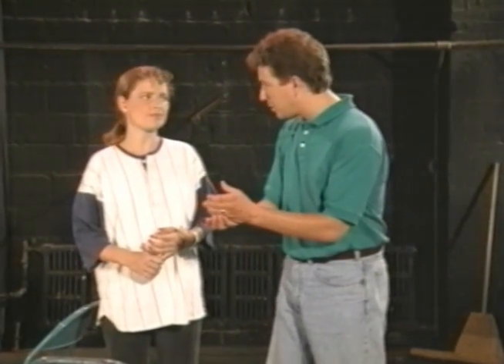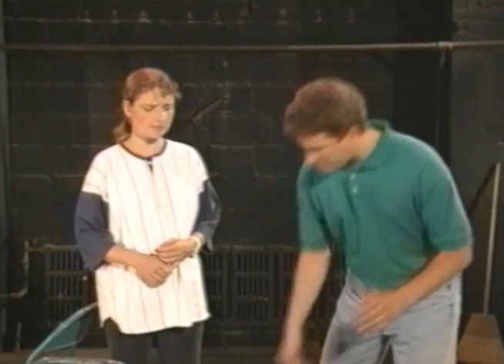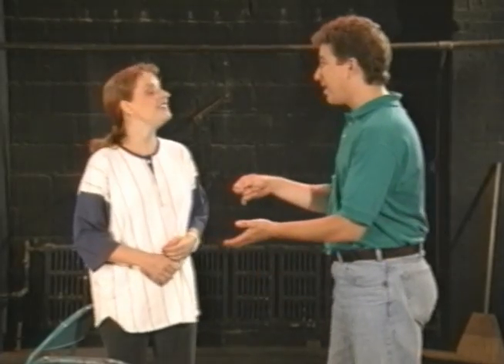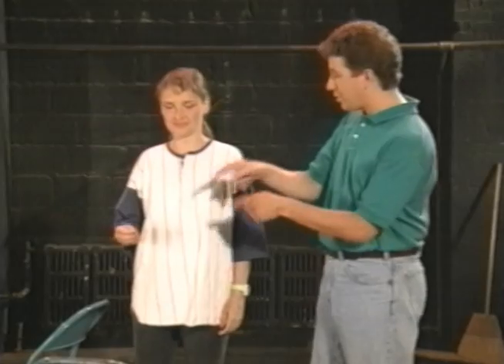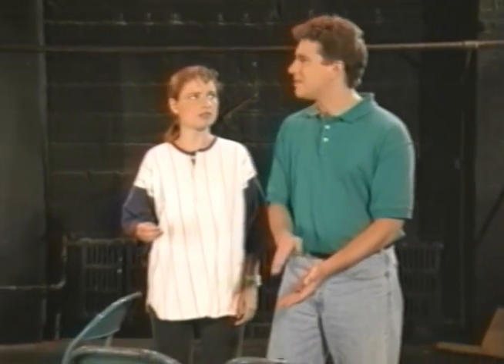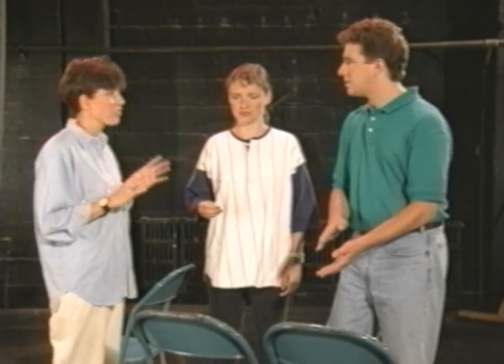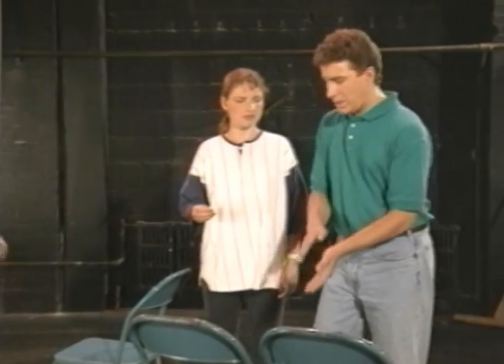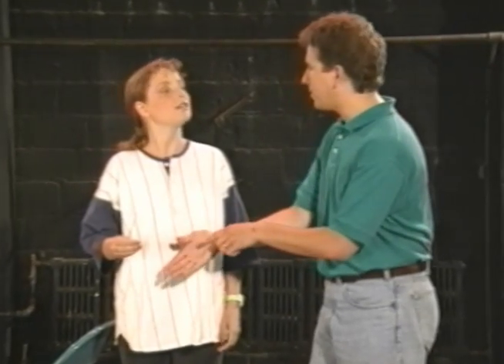Care At Home - Module 3 Communication Strategies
In this video, actors role play various scenarios to demonstrate various techniques that can be used when communication is affected by Alzheimer's disease.